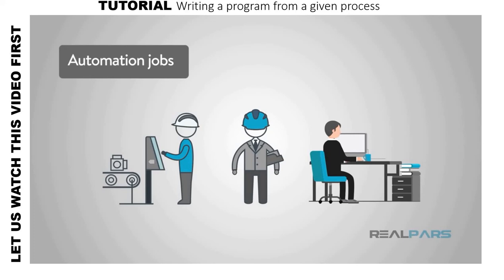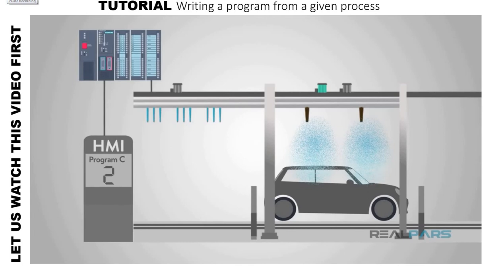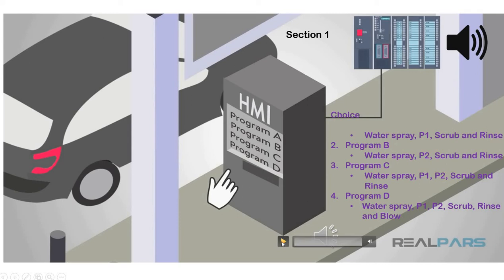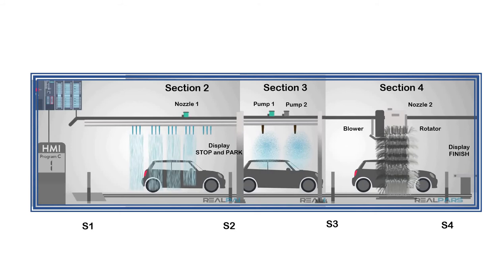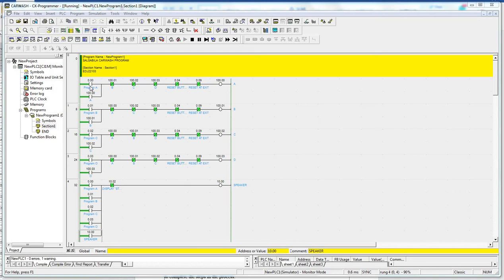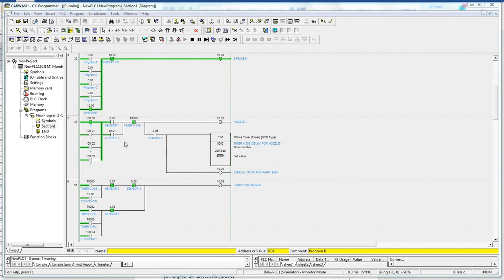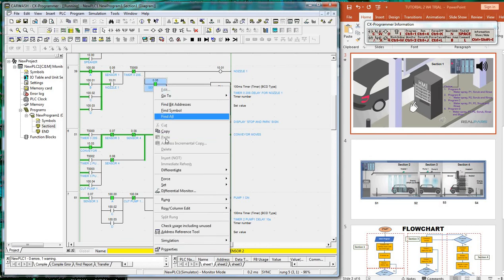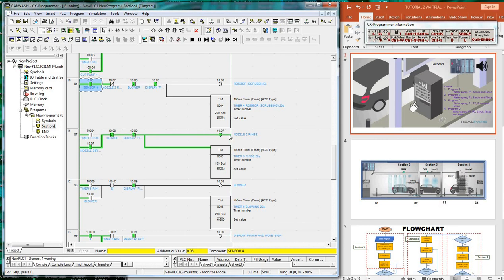PLC TUTORIAL CARWASH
Tutorial class on creating a PLC program from a given process